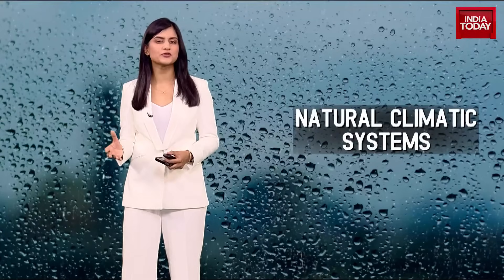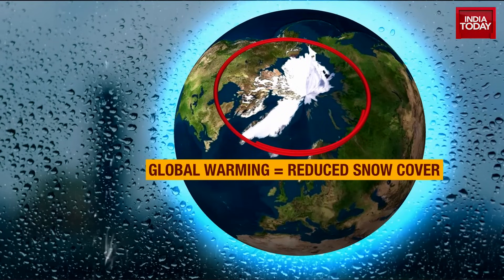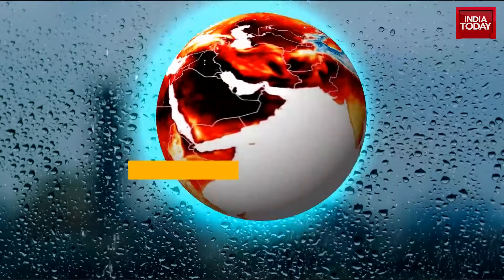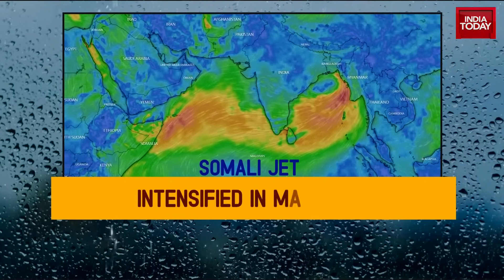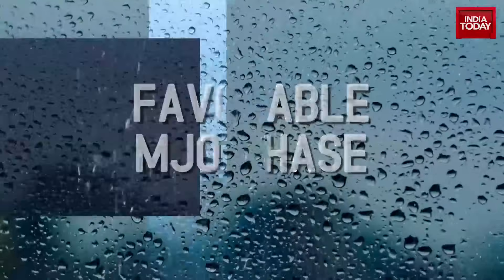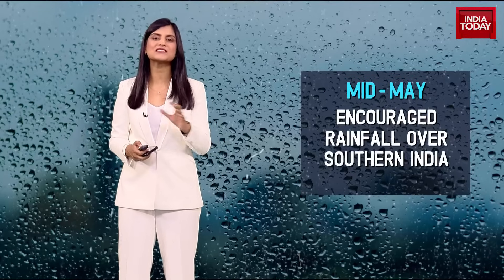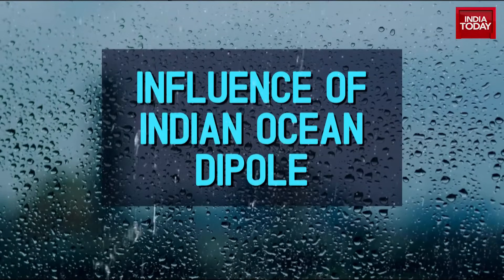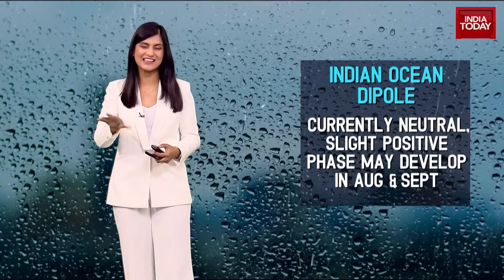Early Monsoon Hits India: Climate Change And Natural Systems Trigger Unprecedented May Rains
The monsoon has hit India two weeks earlier than usual, with unprecedented May rains, particularly on the west coast. This early onset is attributed to a combination of climate change effects and natural climatic systems. Factors include reduced snow cover in Eurasia and the Himalayas, higher atmospheric moisture due to global warming, and intensified Somali Jet. Natural triggers like the Madden-Julian Oscillation, neutral El Nino, and potential positive Indian Ocean Dipole have also played crucial roles in creating ideal conditions for the monsoon's widespread onset.